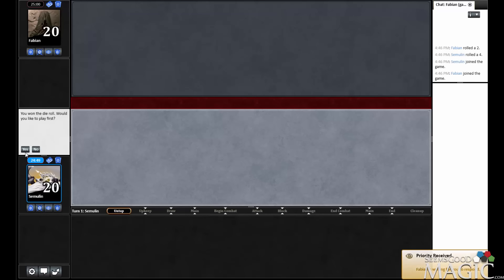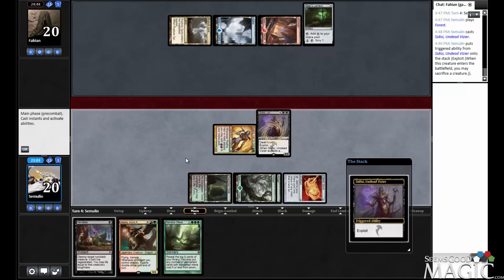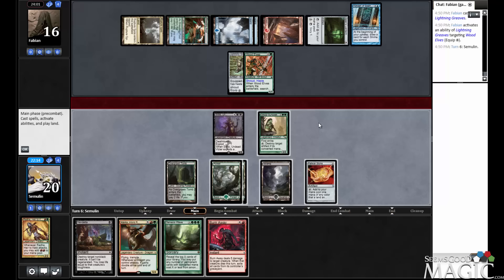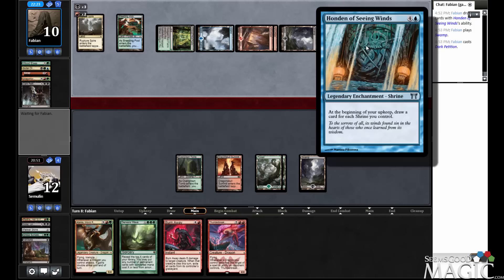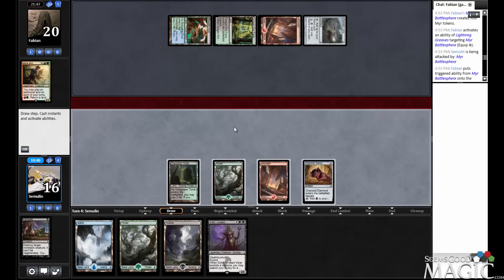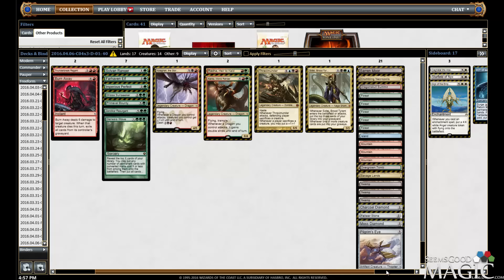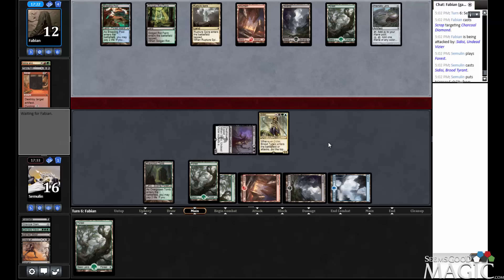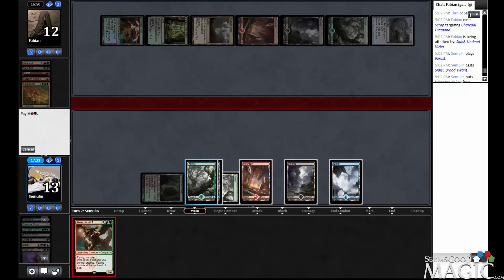Legendary Cube Draft #81 Mondays with Travis Sowers - Match 2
Travis's Twitter: @Semulin